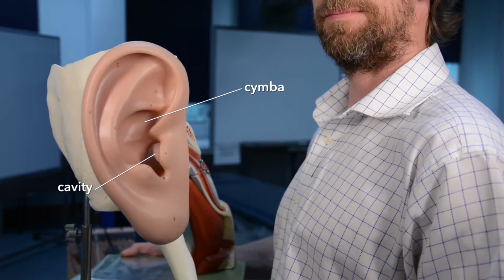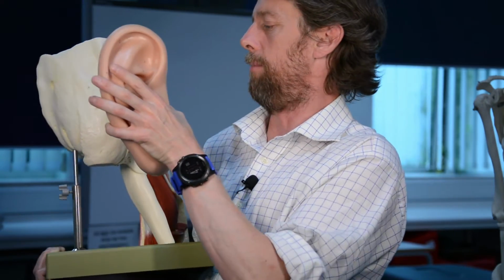External ear (& skin cancer)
As we're working through the anatomy of the ear let's have a look at the parts of the external ear, and the auricle in particular. The ears stick out and can get more UV radiation than other parts of the body, so let's also talk about the different types of skin cancer.